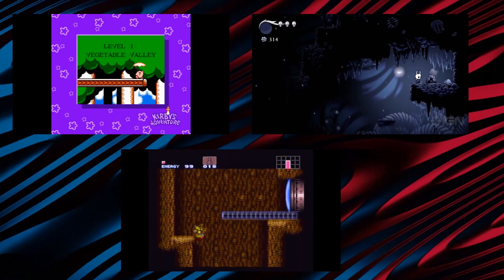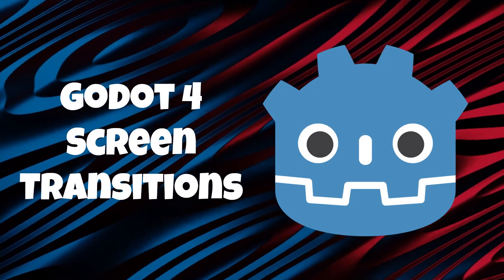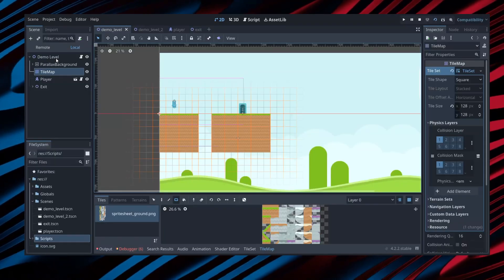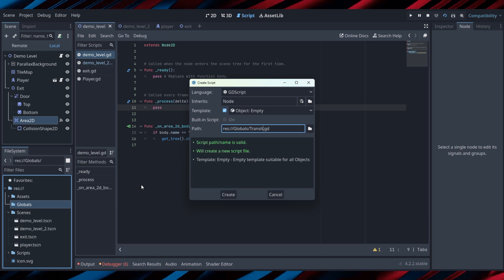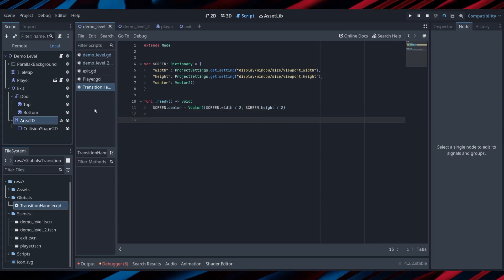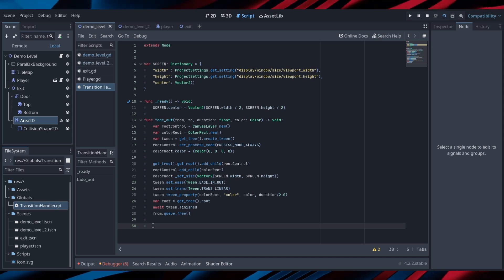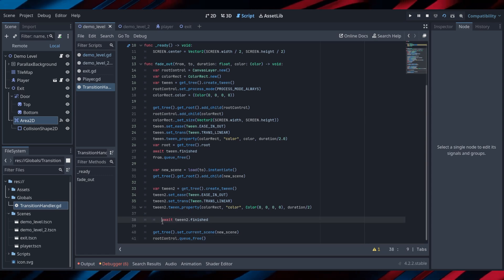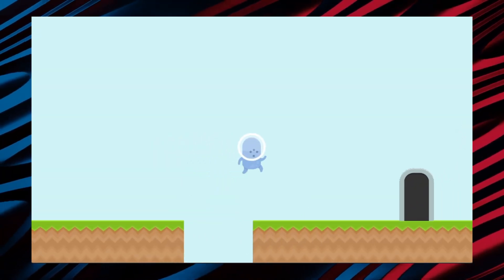5 Minute Guide to Better Godot Scene Transitions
Complete Godot 4 Scene Transitions Tutorial. Let me know if you guys prefer the new style of content. Hope this helps!

Sections:

00:00 - Intro
01:00 - Tutorial Start
03:24 - Tutorial End
03:47 - Outro